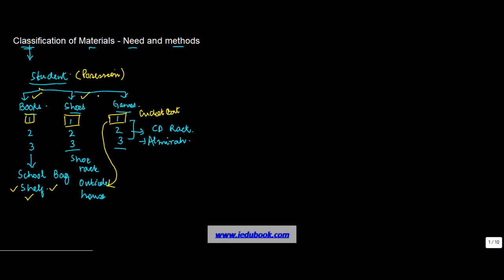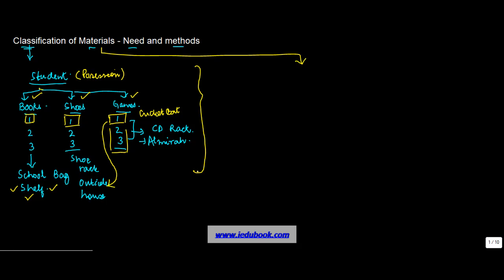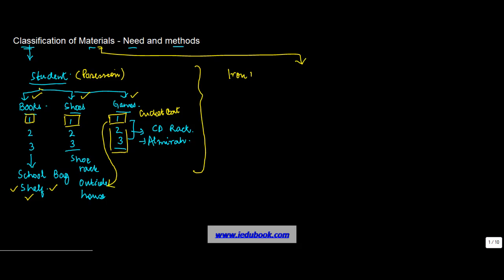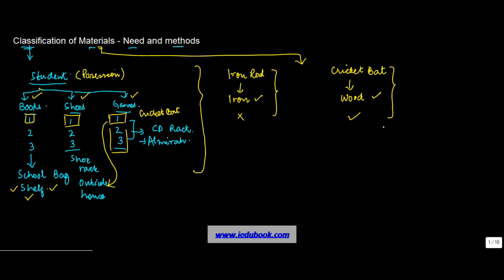Classification of Materials - Need and methods - Chemistry - Science - ICSE, CBSE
Learn About -Classification of Materials - Need and methods - Chemistry - Science - ICSE, CBSE